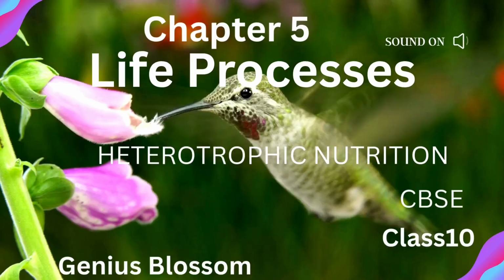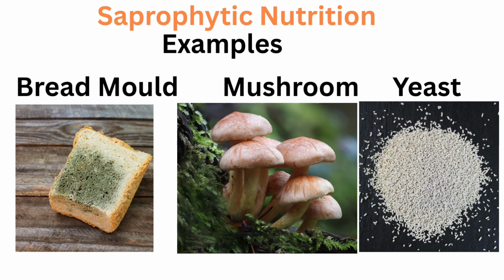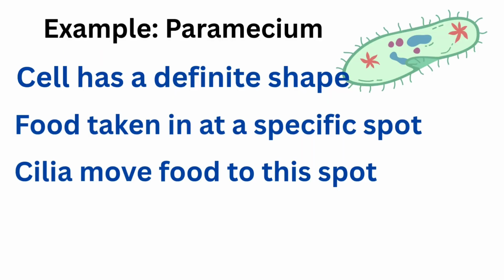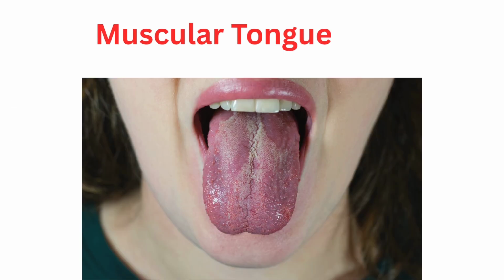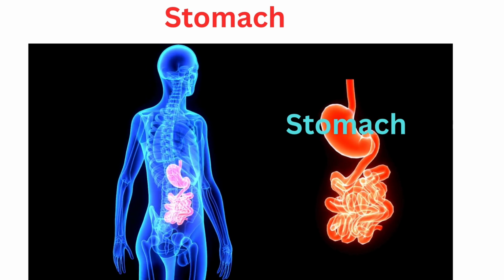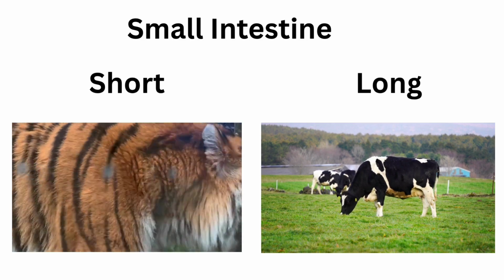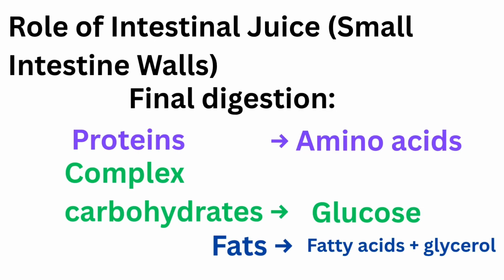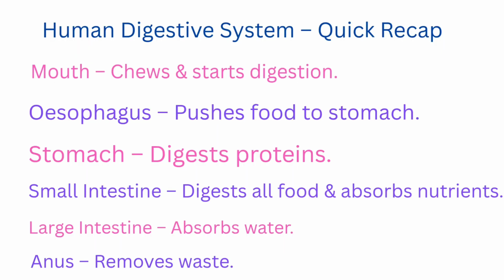"Class 10 Biology | Life Processes Part 2: Heterotrophic Nutrition | CBSE NCERT Syllabus"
Class 10 CBSE Biology – Life Processes (Part 2) | Heterotrophic Nutrition | Full Explanation

In this video, we continue our journey through Chapter 5 – Life Processes and focus on Heterotrophic Nutrition.
You’ll learn:
✔️ What is heterotrophic nutrition?
✔️ Types of heterotrophic nutrition – saprophytic, parasitic, and holozoic
✔️ Nutrition in unicellular organisms like Amoeba and Paramecium
✔️ Human digestive system – structure and functions of each part
✔️ Digestion by enzymes and absorption by villi
✔️ Dental caries – causes, prevention, and importance of oral hygiene#Class10Biology

✨ About this series:
Our Life Processes series covers all key topics from the NCERT Class 10 Biology textbook in an easy-to-understand, engaging classroom style.

🎯 Topics covered in Chapter 5 – Life Processes:

Introduction to life processes

Nutrition (Autotrophic and Heterotrophic)

Respiration

Transportation

Excretion

🔔 Don’t forget to:
💬 Share your doubts in the comments – we respond!